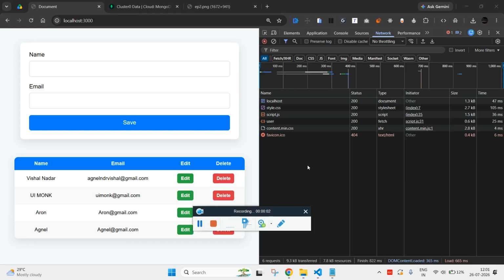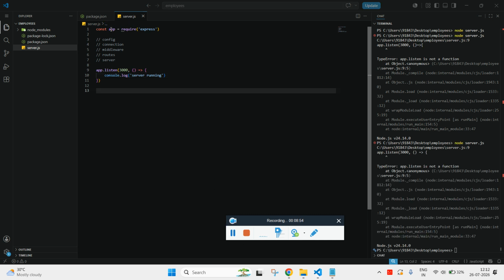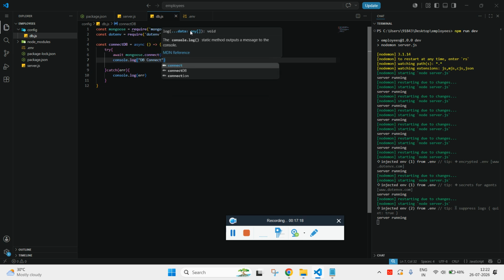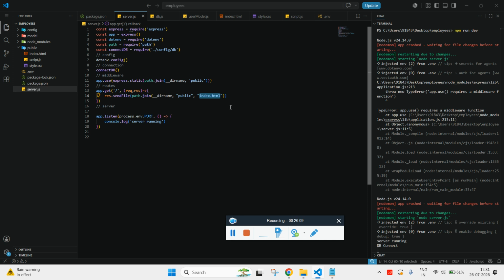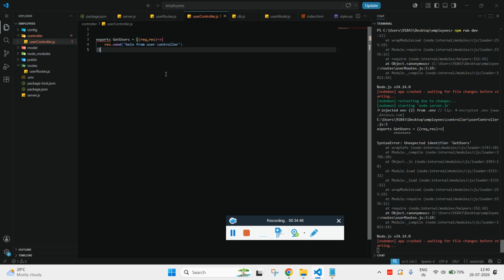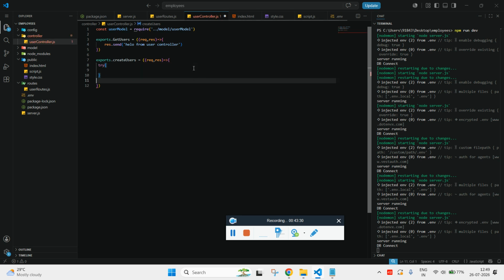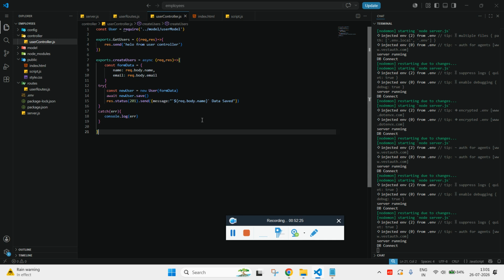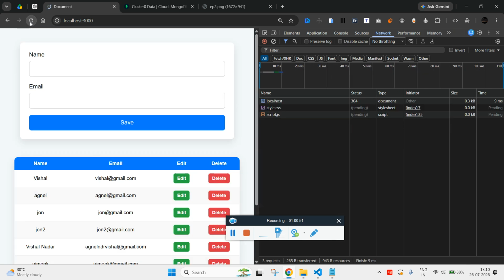Ep1 - CRUD with MERN Stack | Express.js + MongoDB + Mongoose + Vanilla JavaScript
In this tutorial, you'll build a complete CRUD (Create, Read, Update, Delete) application using Node.js, Express.js, MongoDB, Mongoose, and Vanilla JavaScript—without React.

This step-by-step guide is perfect for beginners who want to understand how the backend and frontend communicate using the Fetch API and how data is stored in MongoDB.

✅ Install Express.js and Mongoose
✅ Create an Express server
✅ Serve HTML using express.static()
✅ Connect Express to MongoDB
✅ Create a Mongoose Schema & Model
✅ Build REST API routes and controllers
✅ Create an HTML form
✅ Send form data using the Fetch API
✅ Save data to MongoDB
✅ Display database records in HTML

By the end of this video, you'll have a working CRUD application and a solid understanding of how Express and MongoDB work together.

🛠️ Technologies Used
Node.js
Express.js
MongoDB
Mongoose
HTML
CSS
JavaScript (ES6)
Fetch API
📂 Project Chapters

00:00 Introduction
00:45 Install Express & Mongoose
03:20 Create Express Server
07:15 Serve Static Files
11:30 Connect MongoDB
17:40 Create Schema & Model
23:10 Build Routes & Controllers
31:20 Create HTML Form
39:50 Send Data using Fetch API
47:30 Save Data in MongoDB
55:40 Display Users in HTML